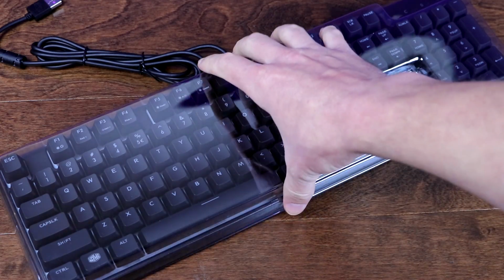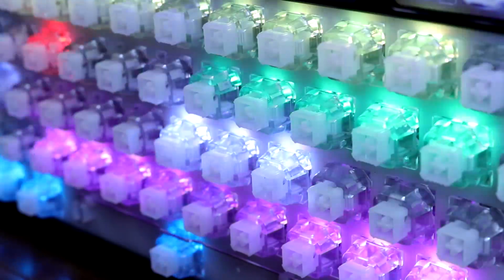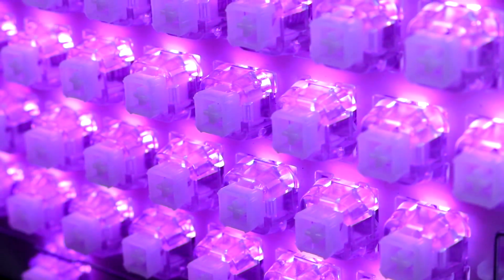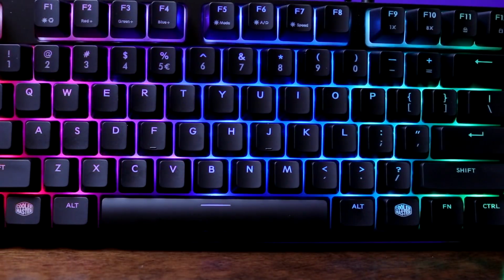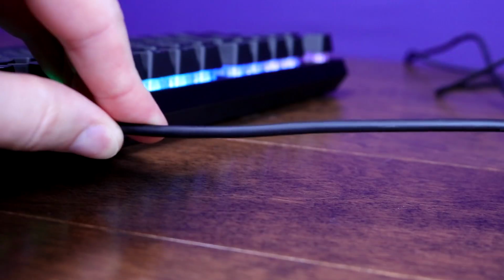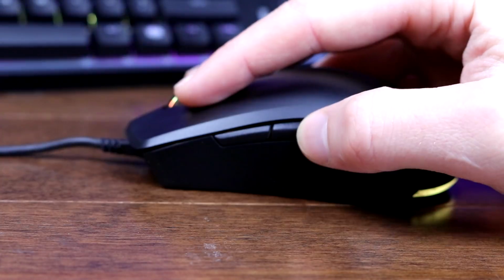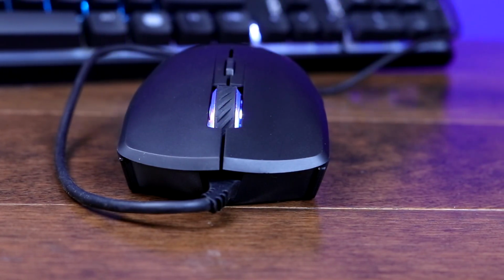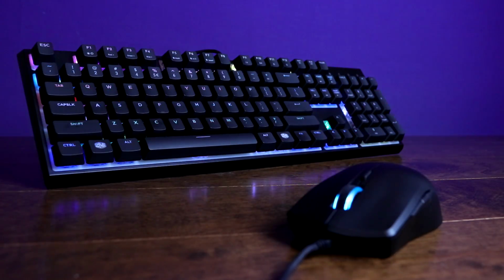The ULTIMATE Keyboard & Mouse Bundle!? - NEW Cooler Master MasterSet MS121 Review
In this video we take a look at Cooler Master's newest keyboard and mouse combo the Masterset MS121. In this bundle you will find a mechanical feeling keyboard featuring CM's memchanical keys, and a 5 button mouse. To top it all off both of these peripherals are RGB for only $80 bucks! But how good are they??? Let's find out.

Masterset MS121 $62.23 Sale